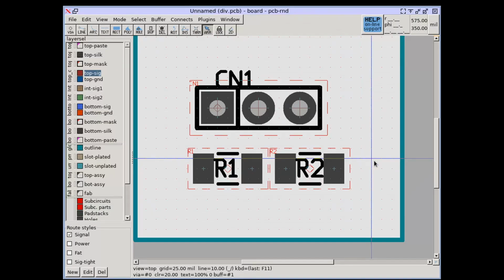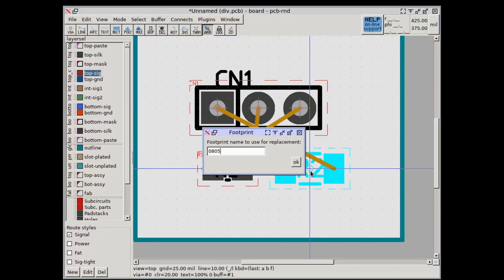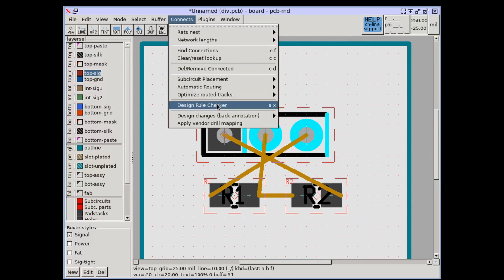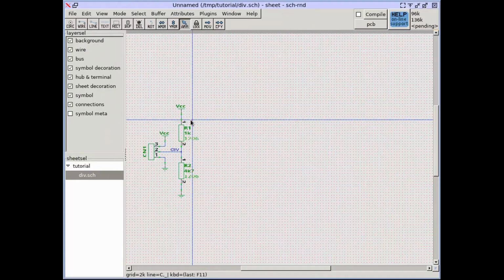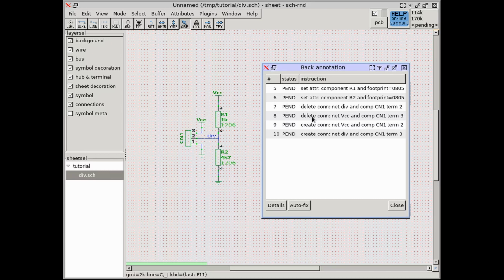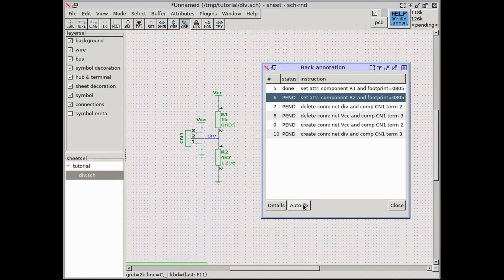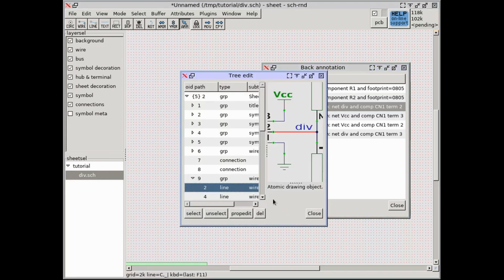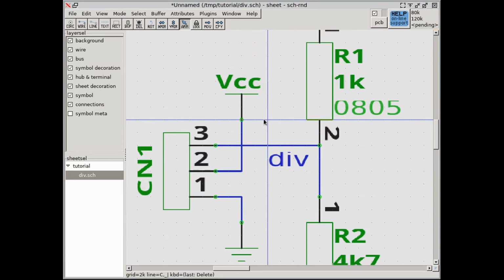[sch-rnd] Tutorial: Back Annotation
In this tutorial we show you to perform Back Annotation to copy changes from your PCB design into your schematic.